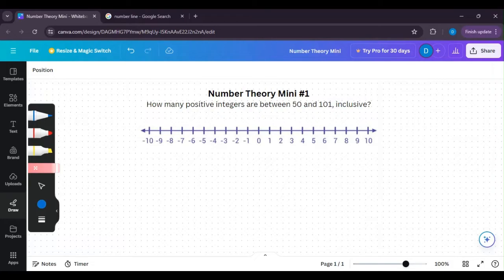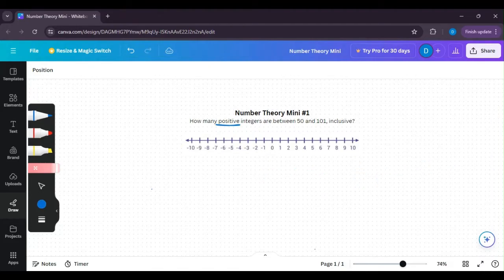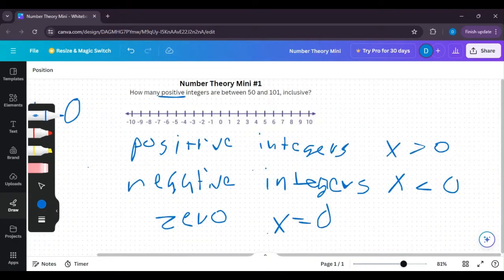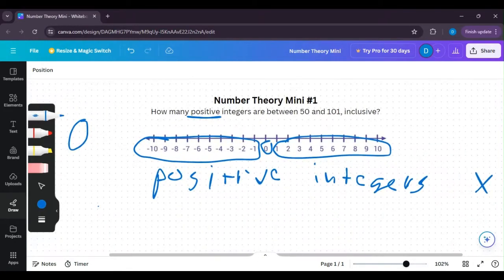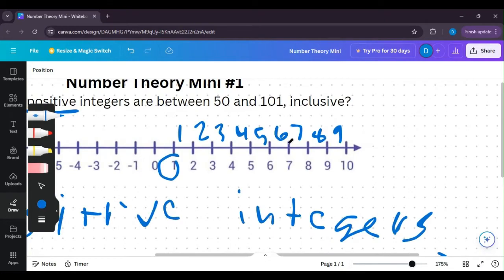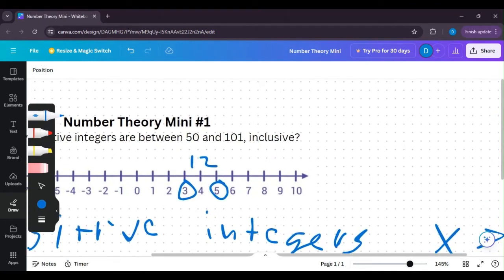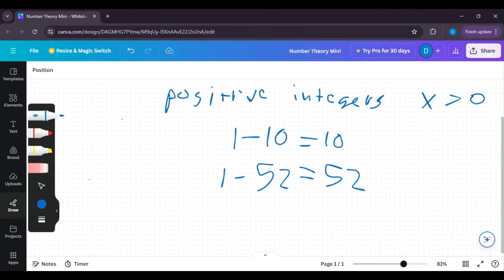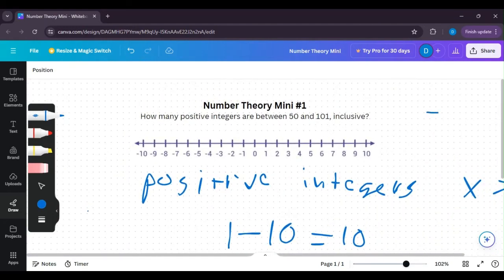Number Theory Mini #1 (Integers)